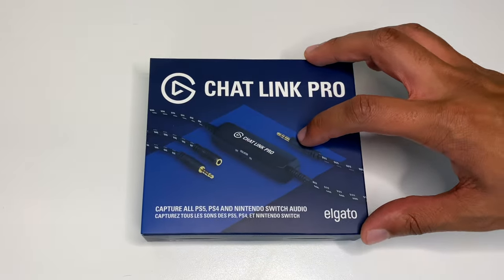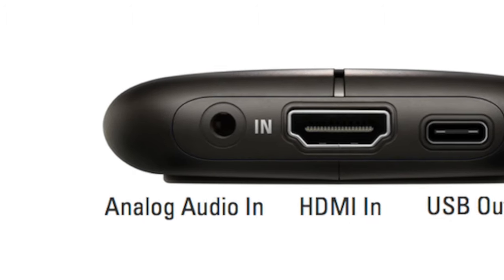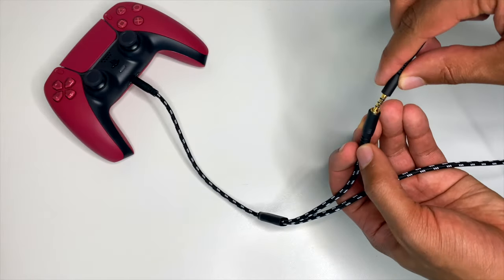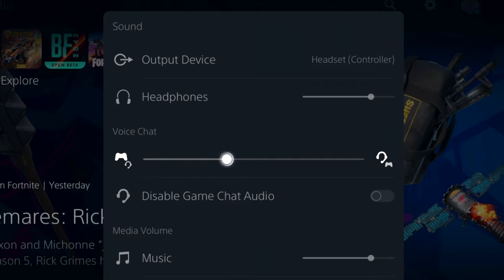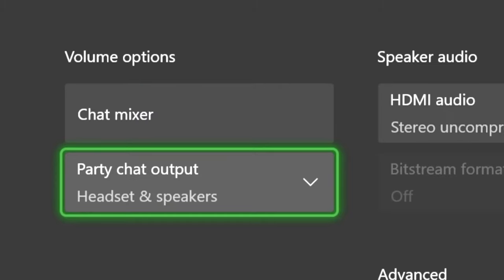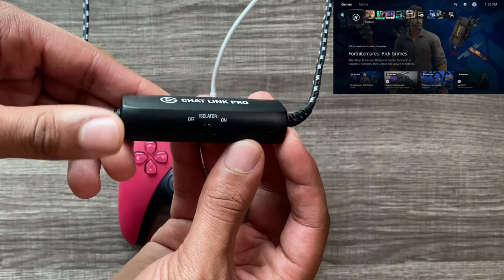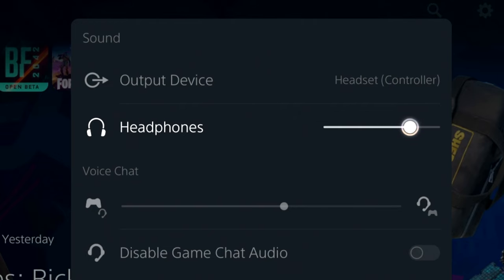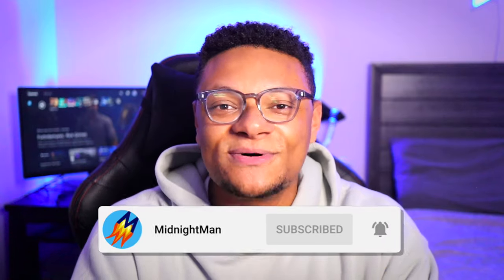ELGATO CHAT LINK PRO: How to Setup and What's Changed (PlayStation & Xbox)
The Elgato Chat Link Pro cable is here! This video overviews the features of the cable, how to set it up with your PS5, PS4, Xbox, Switch, and what reasons you may have to need this cable.

Timestamps:
Intro (0:00)
What's Changed? (0:43)
Capture Card Compatibility (1:15)
Headset Compatibility (1:28)
Chat Link Purpose & Length (2:05)
Elgato Hardware & Software Setup (2:46)
PS4 Settings (3:30)
PS5 Settings (3:46)
Nintendo Switch (4:11)
Xbox Settings (4:32)
Chat Link with Xbox/Game Chat (5:09)
Chat Link Pro Audio Test (6:11)
Why You Need the Chat Link Pro Cable? (7:10)
Fix Low Game /Chat Audio (8:45)
Outro (9:03)

CHANNEL APPAREL!